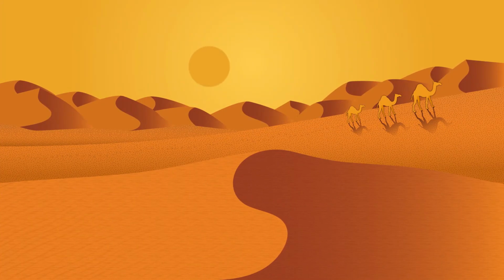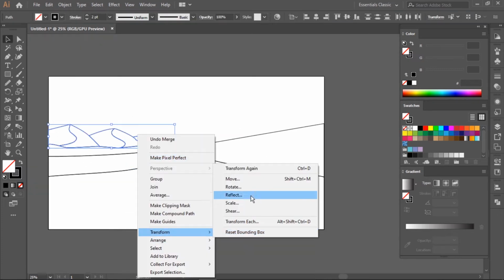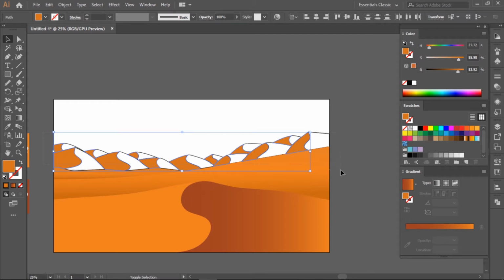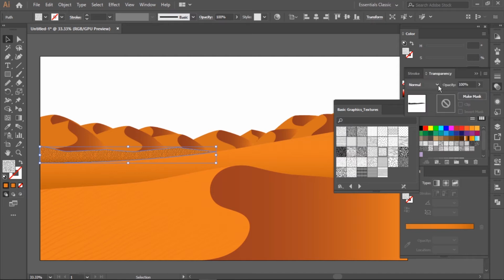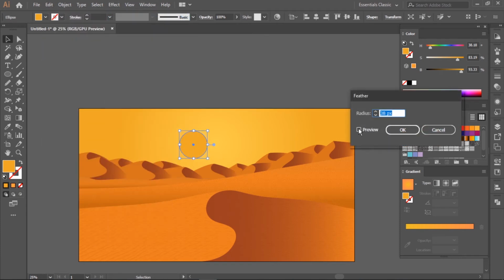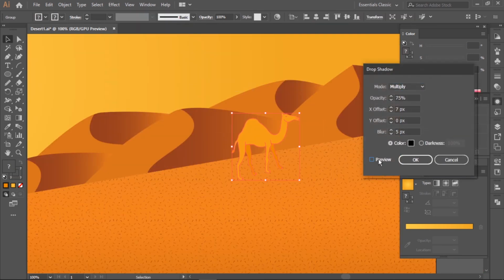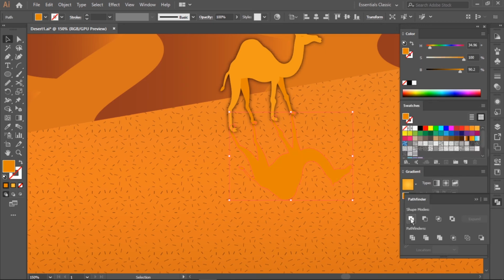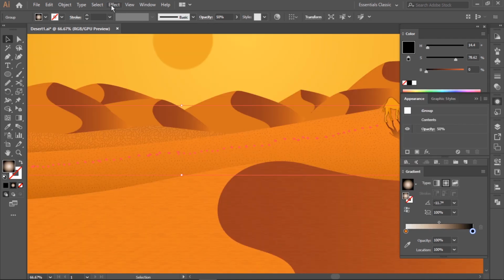Desert illustration / Camels in Desert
In this tutorial we will make camels in desert scene illustration. We will learn:
- desert
- camel
- dunes of sand
- desert sky